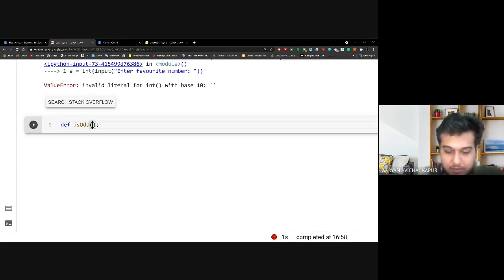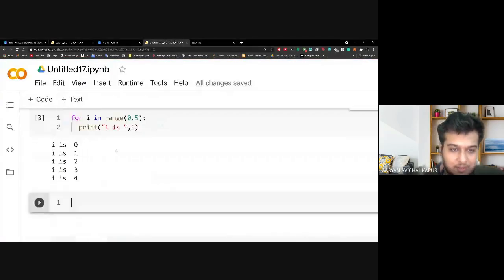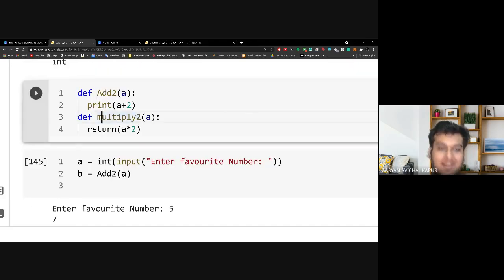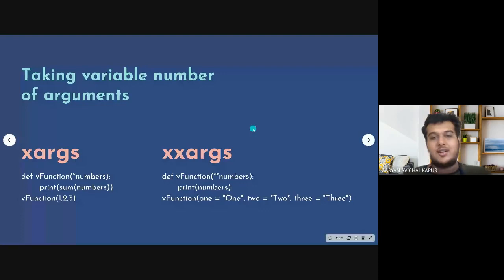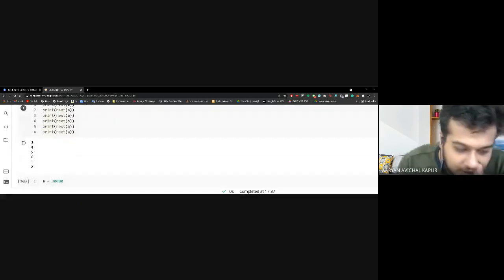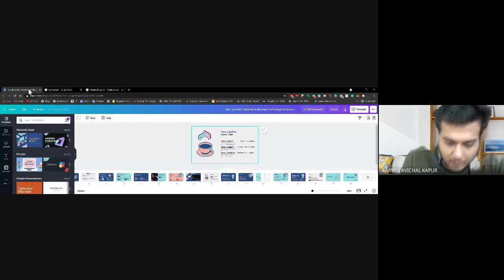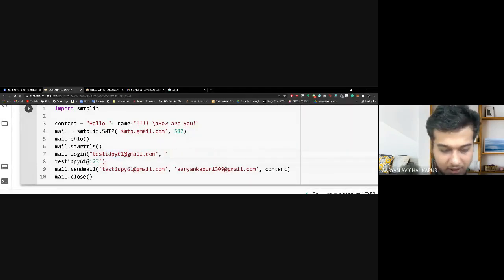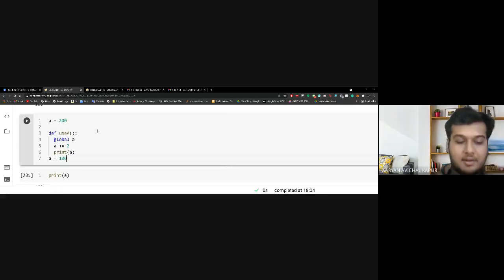Python Basics with Aaryan Kapur Lecture 5 23.05.2021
We will be starting with Lecture 5 today at 4:30 PM (in 15 Minutes!)

Today we will focus on functions and some other fun things, including sending an email!